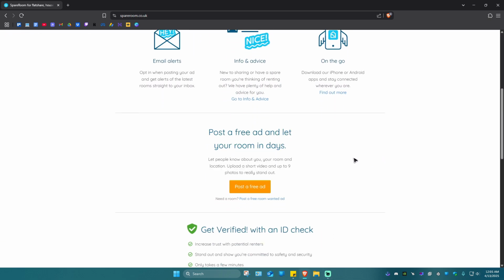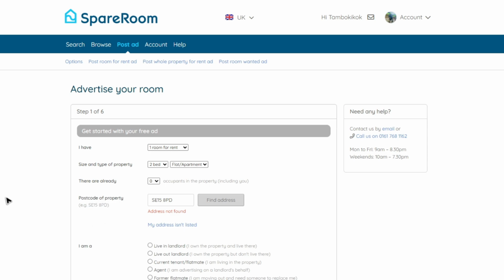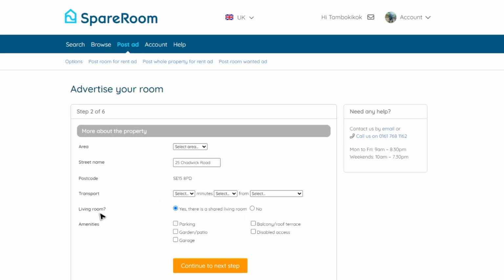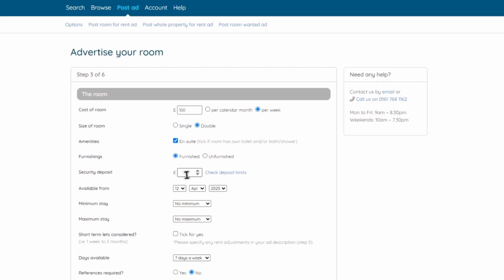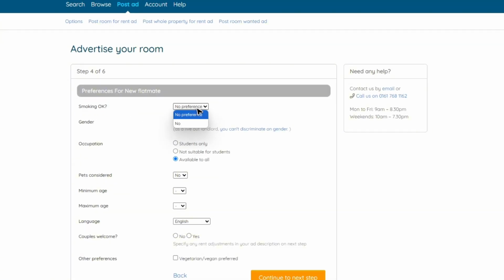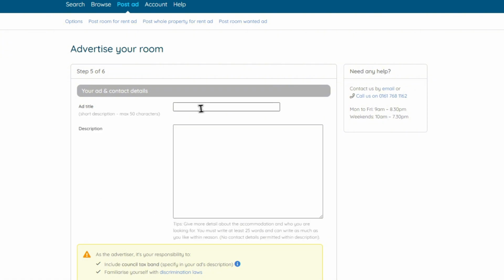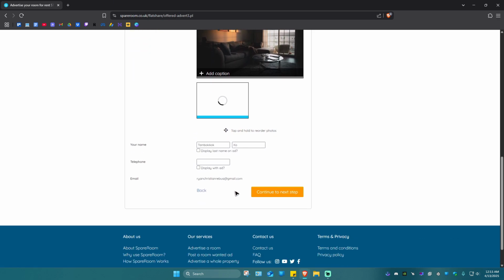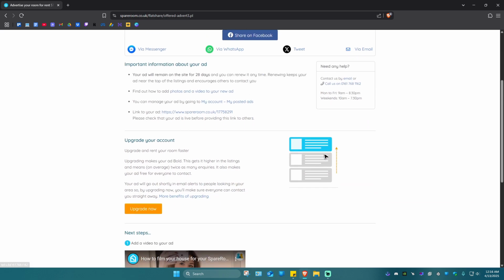How to ADVERTISE a Spare Room for Rent on SpareRoom (Step by Step)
Looking to rent out a room? This step-by-step tutorial shows you how to advertise your spare room on SpareRoom using both desktop and mobile. Learn how to create a great listing, upload photos, set the rent, and write a description that gets real interest from reliable tenants.